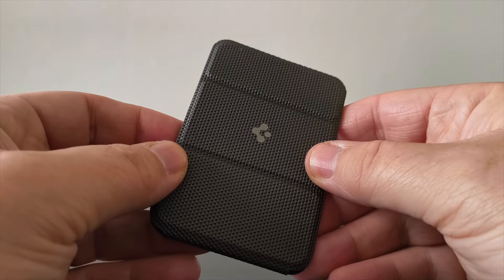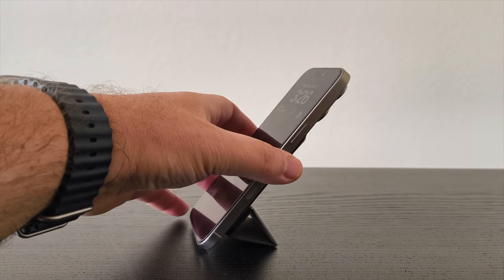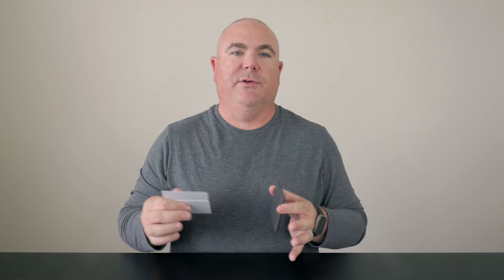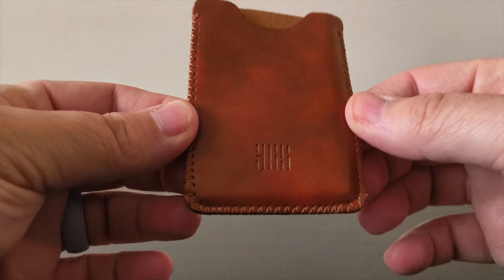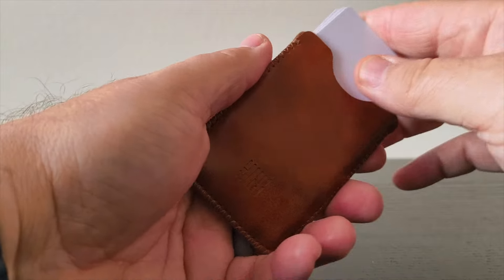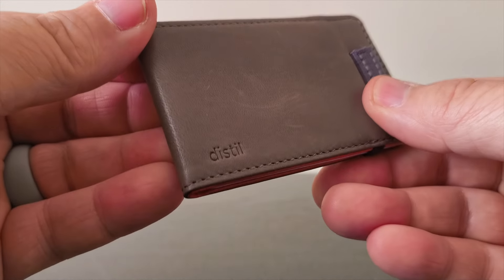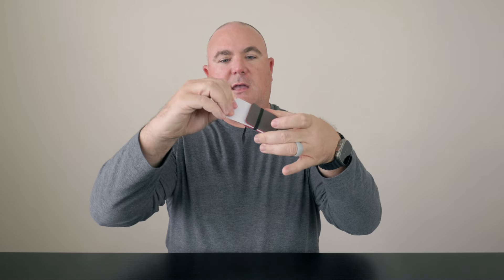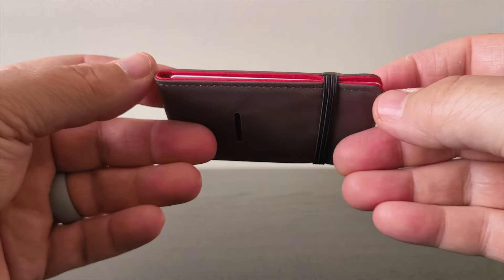3 Great Budget Minimalist Wallets on Amazon!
So I’ve been searching for the perfect card wallet and I have three options I want to talk about today. And at the end. I’ll let you know which card wallet has stayed in my pocket the longest So make sure you watch all the way through.

Spigen Smart Fold MagFit Wallet
Leather Card Holder
Distil Union Wally Micro Slim Reversible Card Sleeve
Moft MagSafe Card Wallet

00:00 Introduction
00:22 Spigen Smart Fold
01:23 Why I’m not using MagSafe
02:03 Leather Card Holder
02:44 Distil Union Card Sleeve
03:22 Which one do I use most?